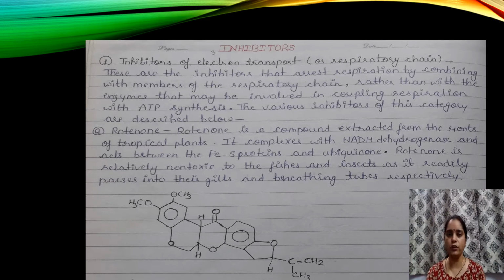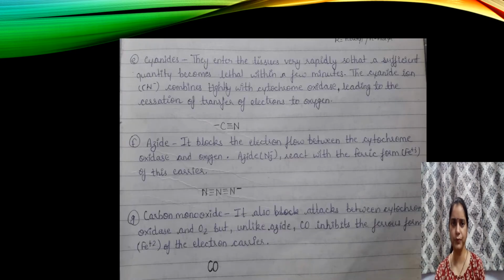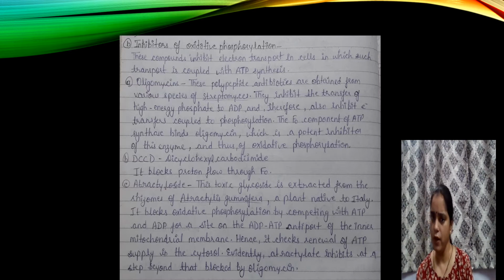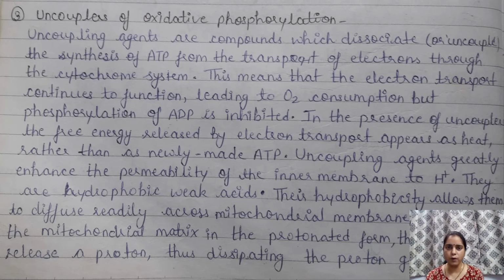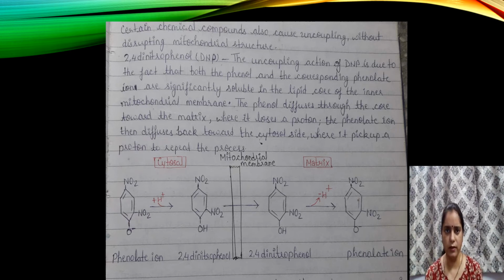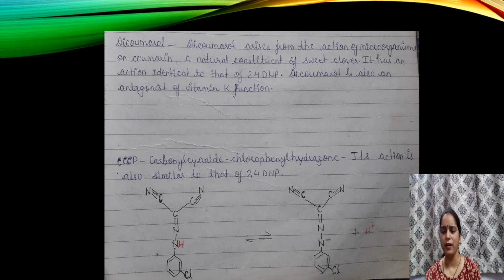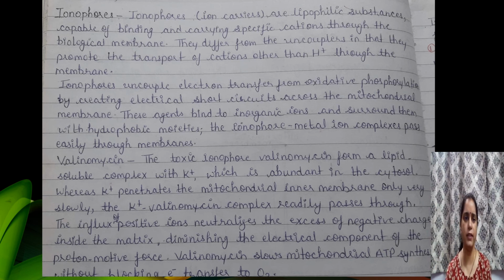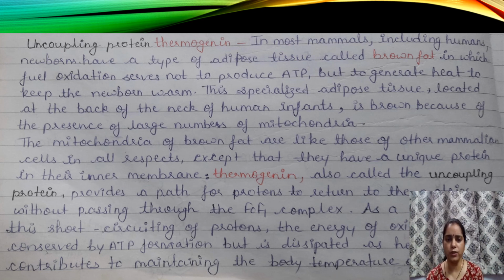Inhibitors of Electron transport chain and oxidative phosphorylation and Uncouplers(Eng)